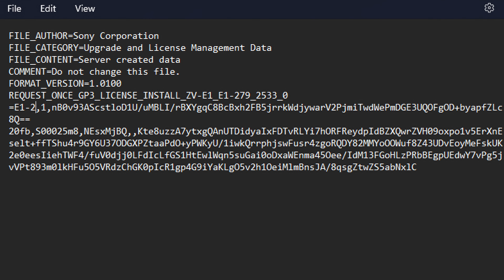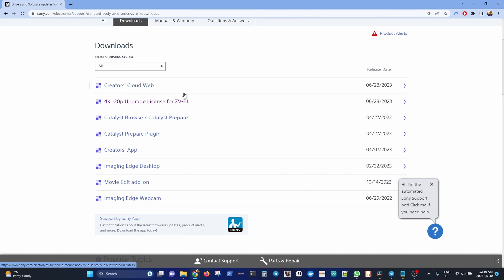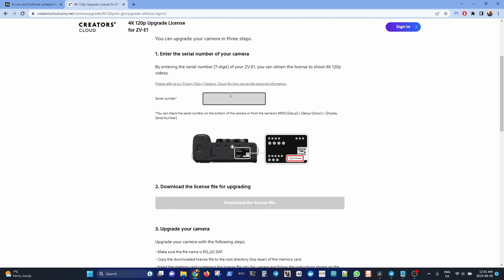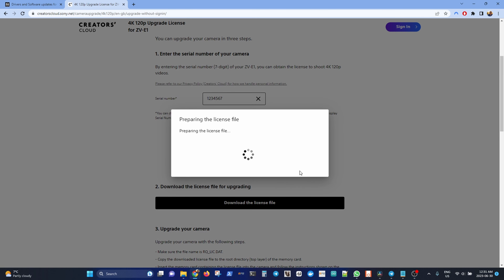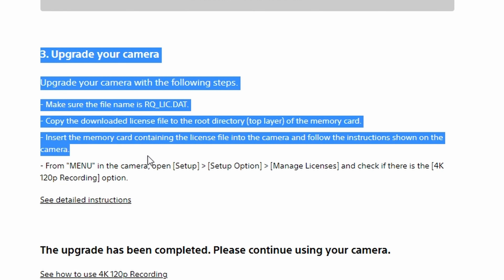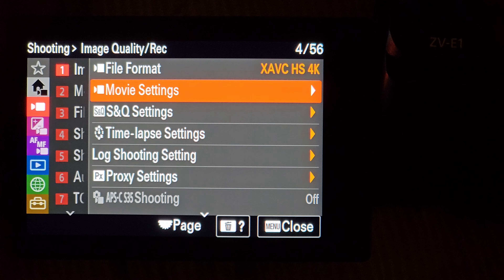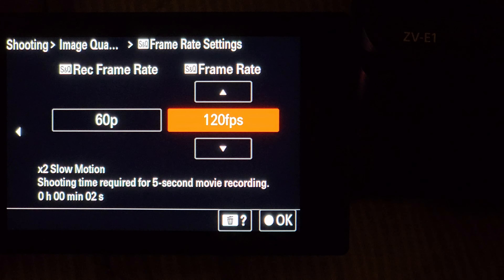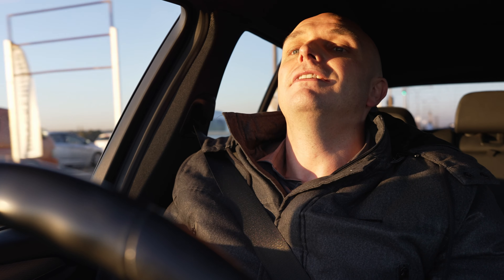Sony ZV-E1 4K 120p Slowmo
Finally we have 120p slowmo on the Sony ZV-E1!